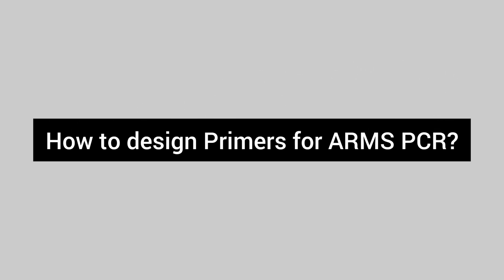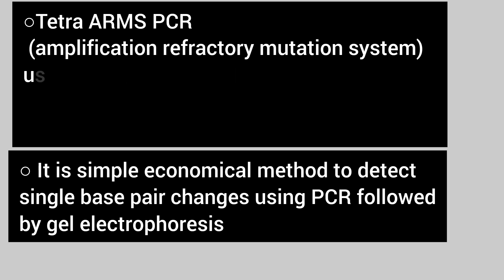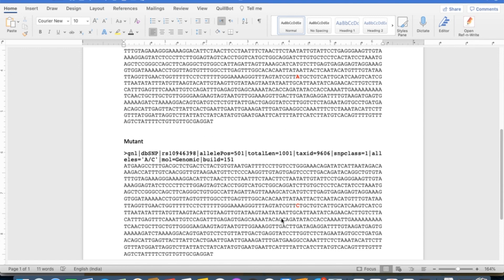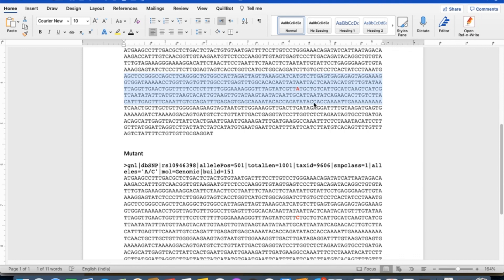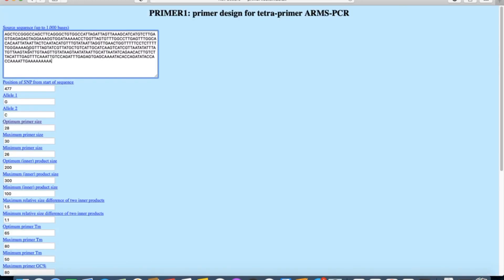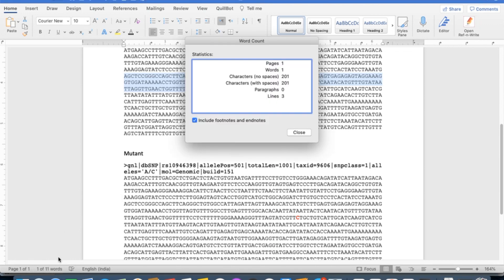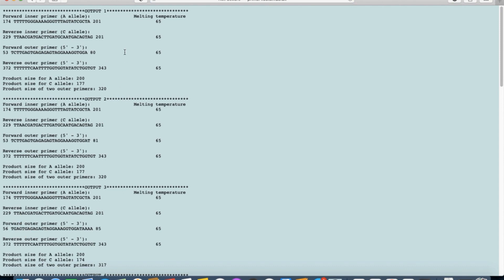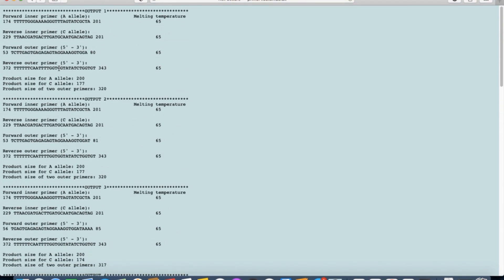ARMS PCR | Primer designing method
How to download gene sequence?

Description: ARMS-PCR is used for genotyping SNP (single nucleotide polymorphism) with the help of refractory primers. Designing primers for the mutant (with SNP) and normal (without SNP) alleles allows selective amplification which can be easily analyzed after electrophoresis.

Primer 1 tool is used to design SNP specific Primers to carry put ARMS PCR 👇